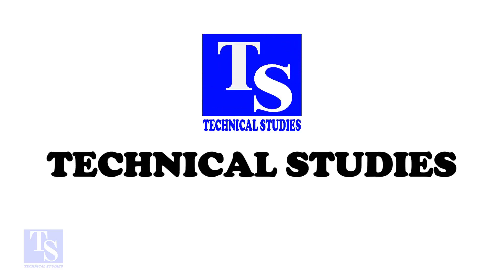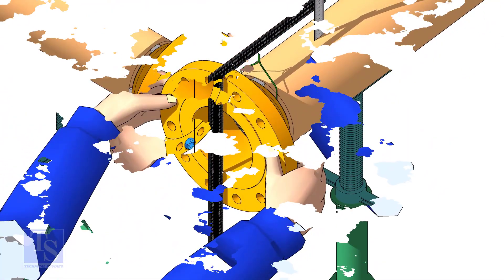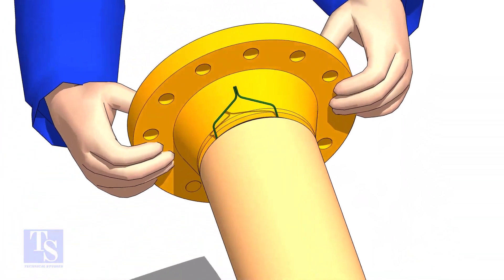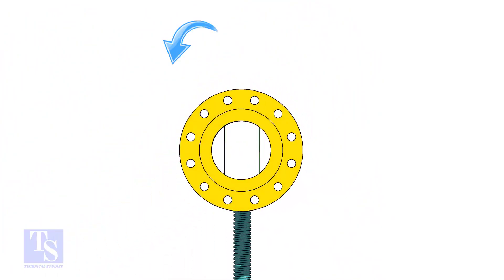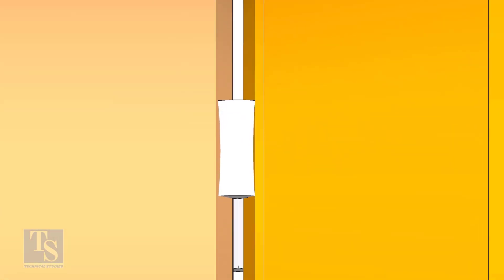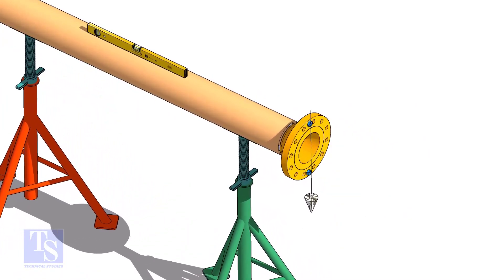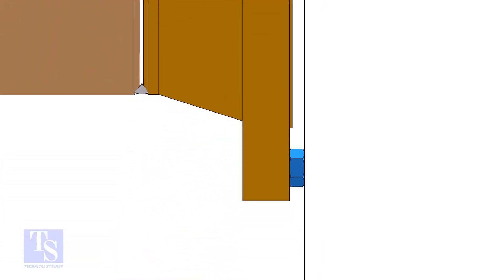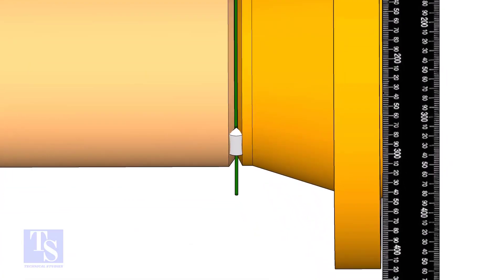PIPING 3 easy methods of Flange to pipe fit up Tutorial for beginners Pipe fit up tutorials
3 Easy Methods for Flange to Pipe fit up. Pipe fitter training. Fabrication work ideas. Fitter work. Piping @technicalstudies.